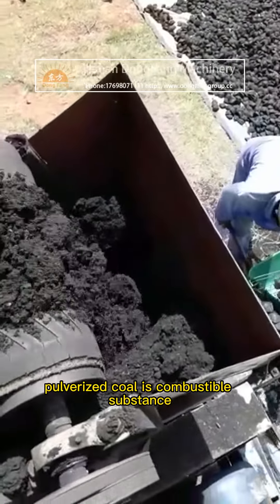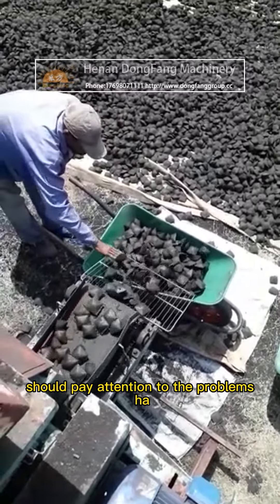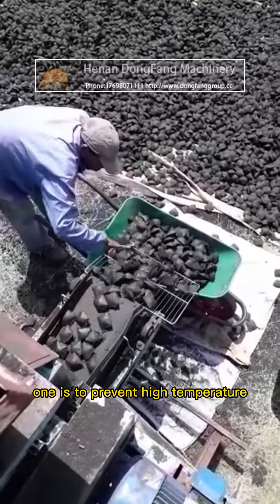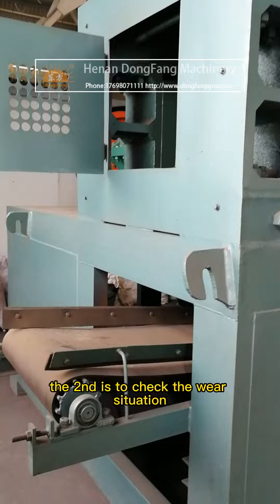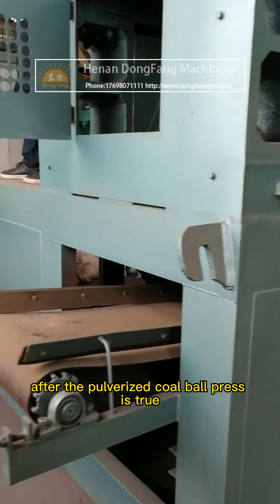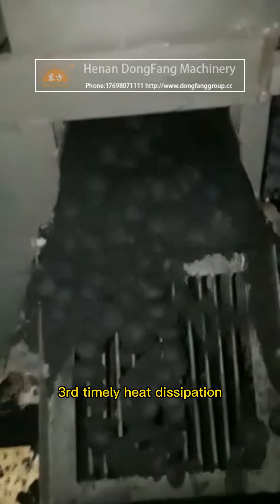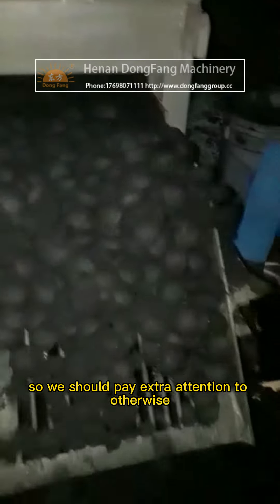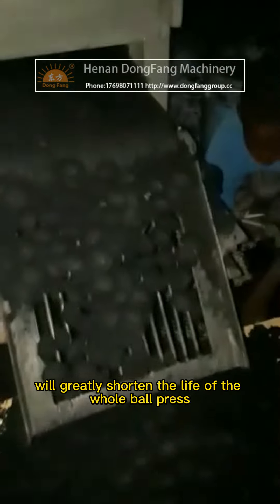Pulverized coal, pulverized coal pellet, pulverized coal pellet